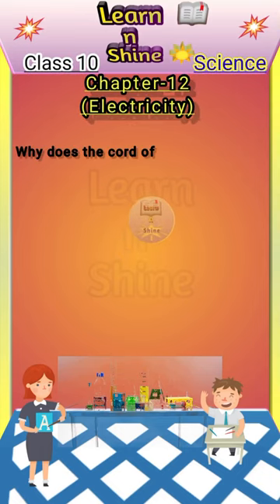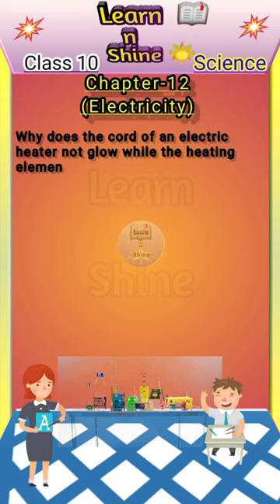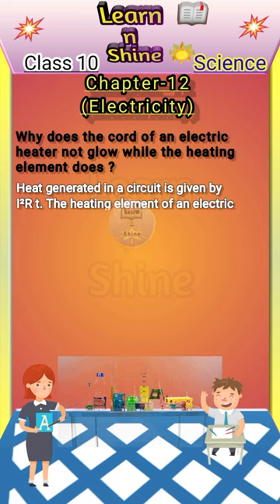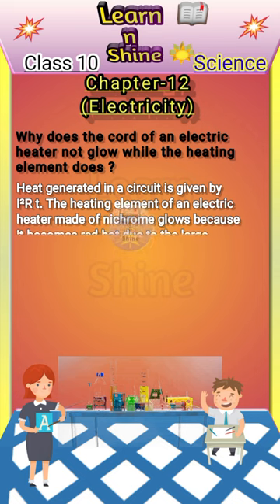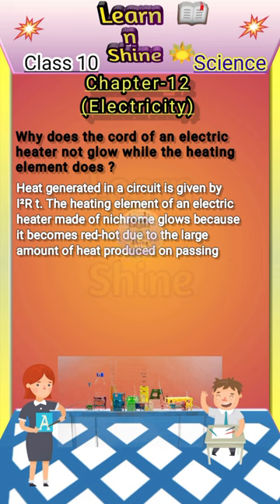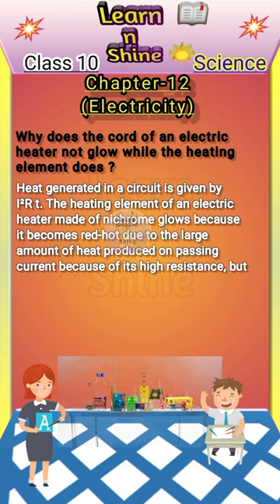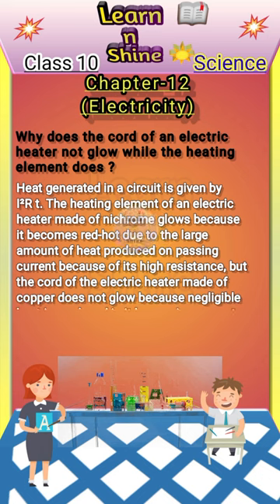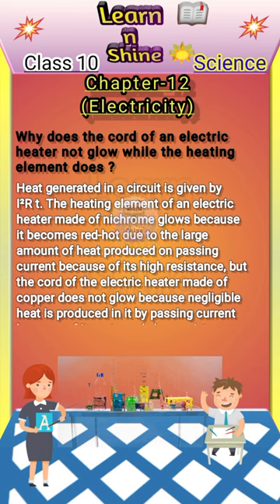Why does the cord of an electric heater not glow while the heating element does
Why does the cord of an electric heater not glow while the heating element does ? Science Class 10 l Learn n Shine